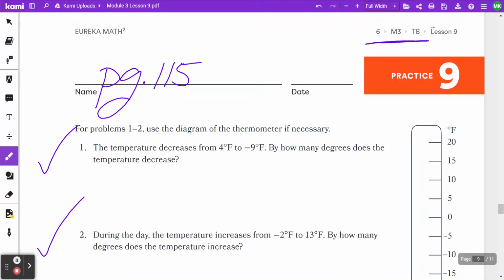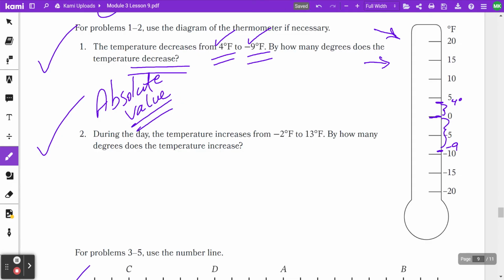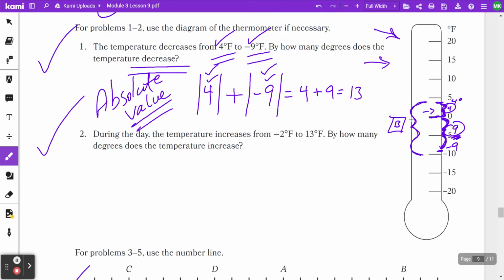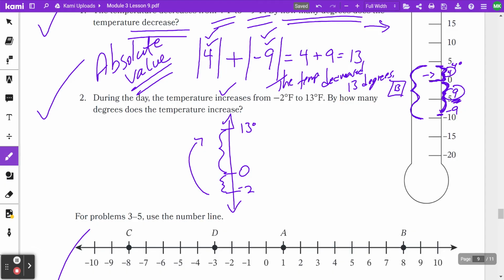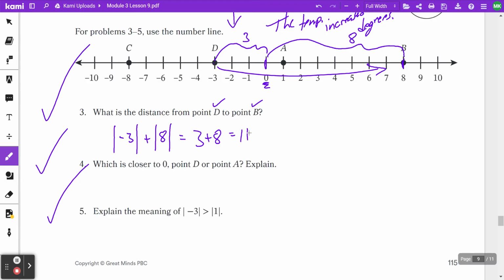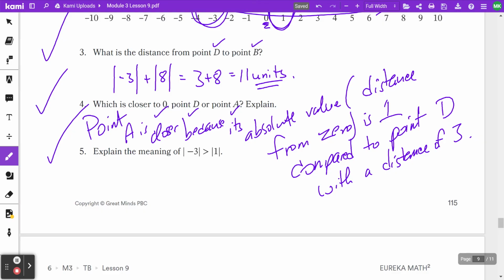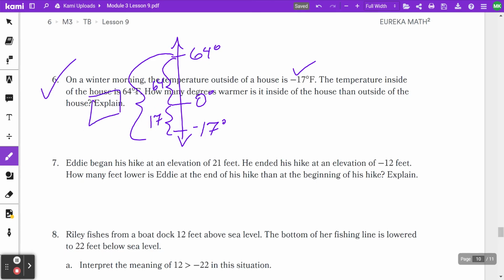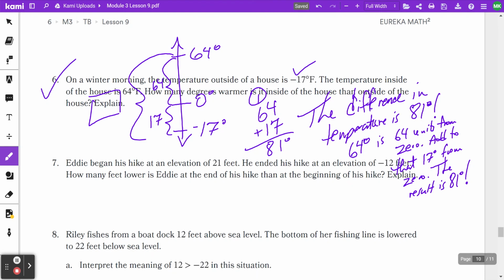Eureka Squared - Grade 6 - Module 3 - Lesson 9